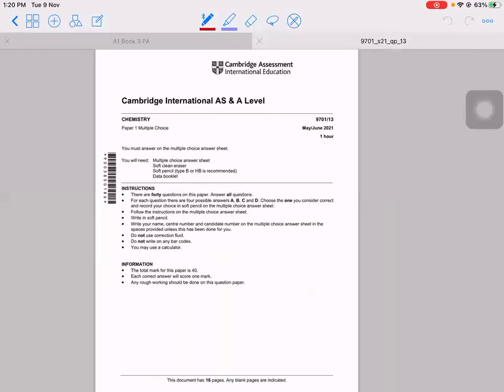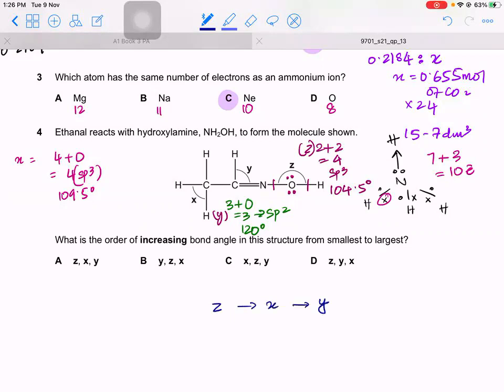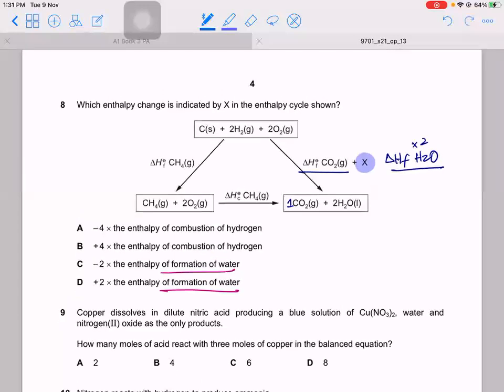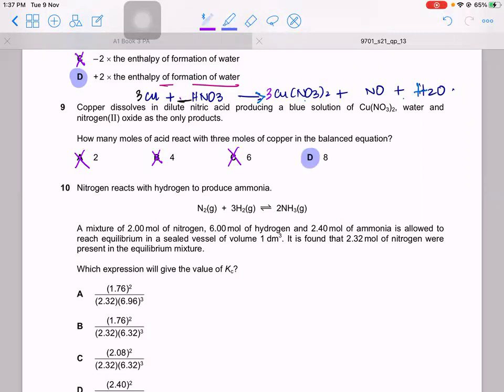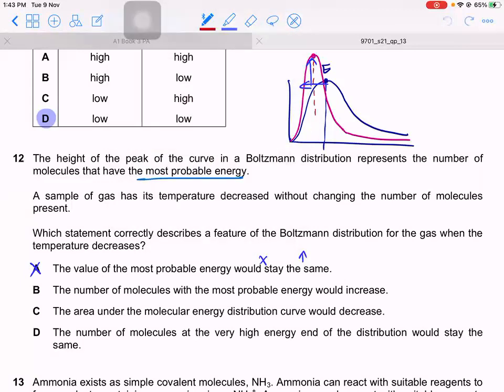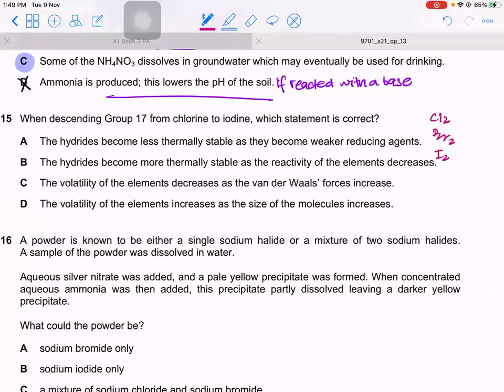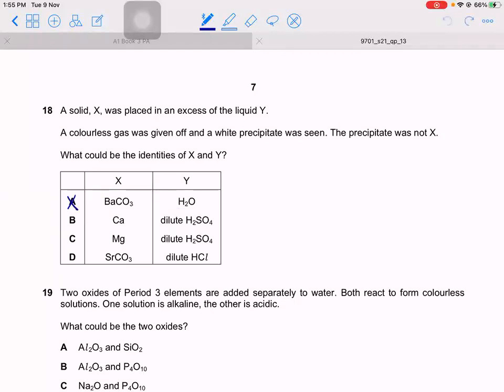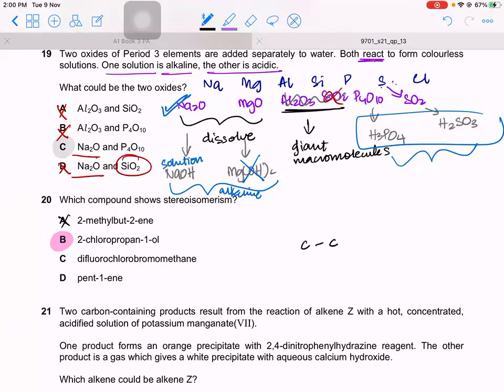M:J 21 Variant 13 1